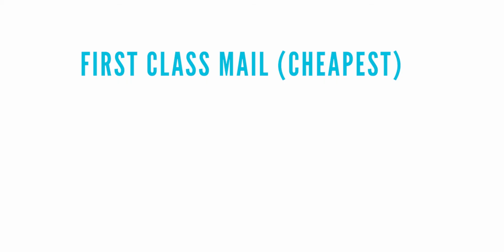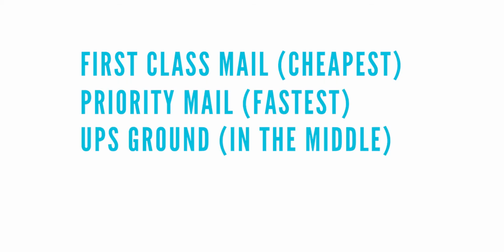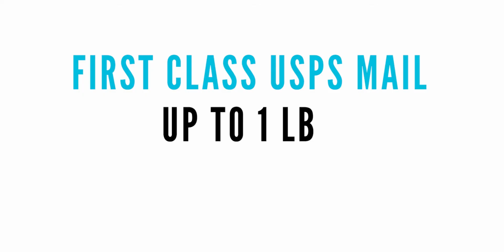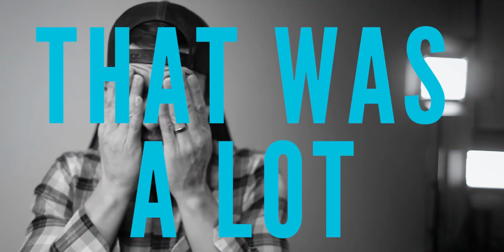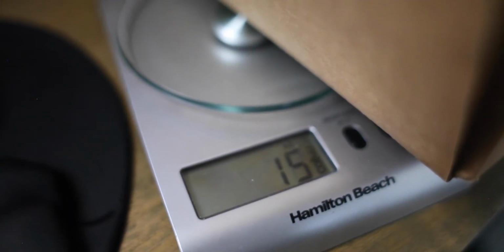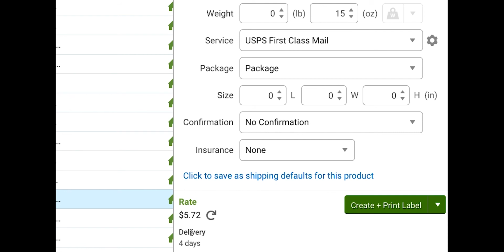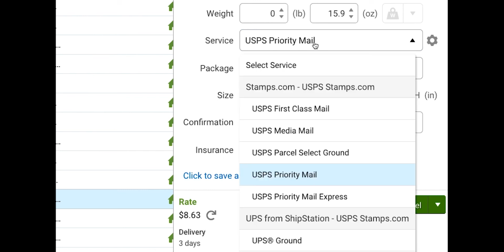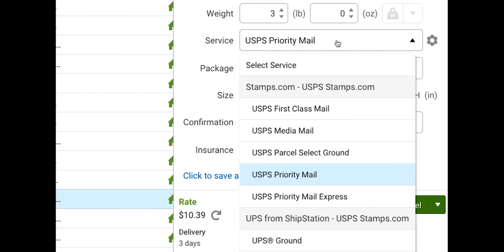SHIPPING HACKS That Will Save You A LOT OF MONEY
0:17 Think Like Your Customer
1:00 Important Shipping Policies
2:21 MUST WATCH SHIPPING STRATEGY
3:45 Breaking Down Shipping Classes
4:35 Types Of Shipping Supplies
5:25 BOX vs POLY BAG Weight Comparison
06:05 Shipstation Simulation (This is MONEY!!)

Do you think you are overspending on shipping for your ecommerce store?

I can't even tell you how many time I've changed my own shipping configurations. I used to overpay for shipping all the time.

Not anymore.

Who is actually eating the cost of shipping? You? The customer? Half and half?

There is no one solution fits all.

In this video I will talk about:
-Shipping Supplies
-Shipping Classes
-How to Save Actual Dollars Shipping Your Products

Again, these are things that I have done in my own journey. There are many other ways to turn your side-hustle into your full-time thing. Hope this video helps you :)

GEAR:
Camera: Canon 5D Mark II
Lens: Canon EF 28mm f1/8
Mic: Zoom H6
Desktop Tripod: GorillaPod
Chair: Merax Gaming
Lighting: Aputure Light Storm LS C120d II
Lighting: Aputure Light Dome II Softbox